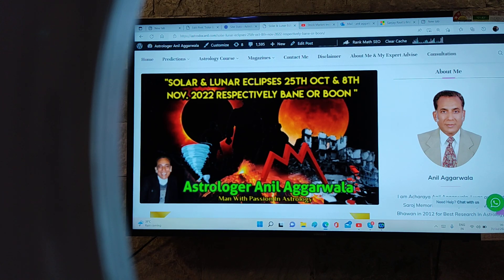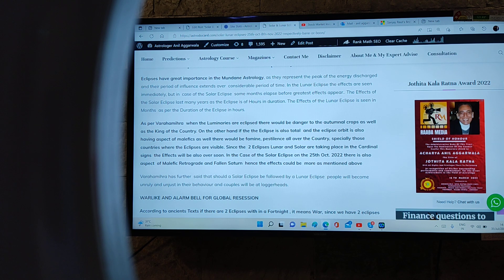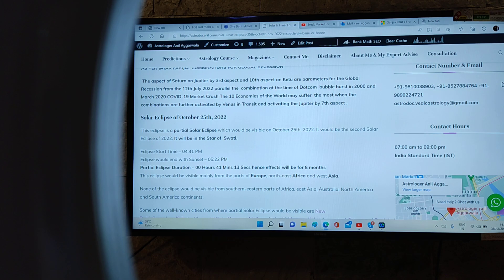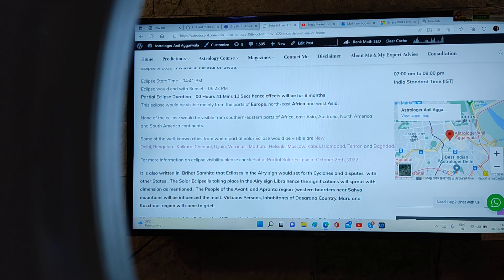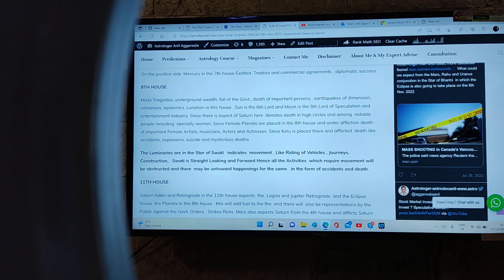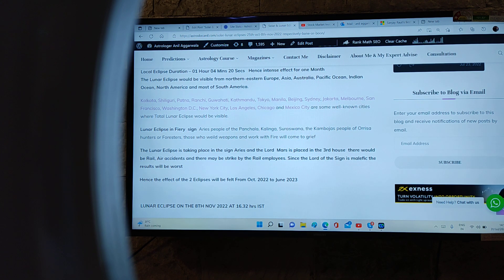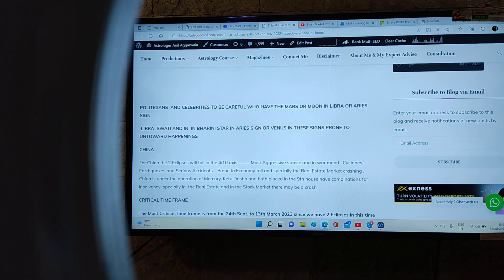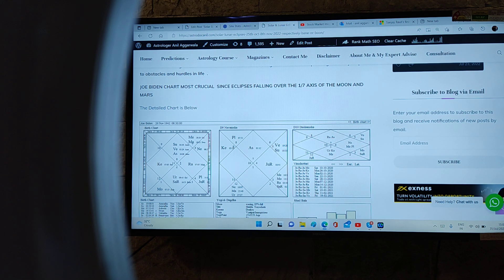Global Recession War Like Solar & Lunar Eclipses 25th Oct & 8th Nov. 2022 Respectively